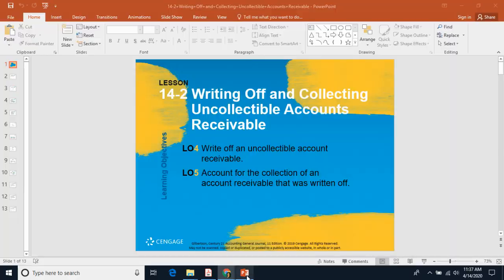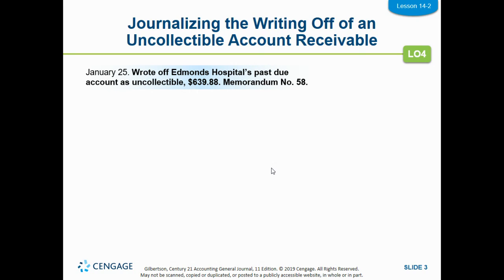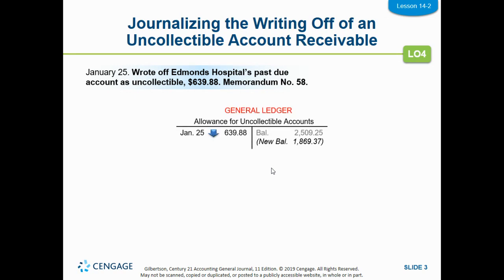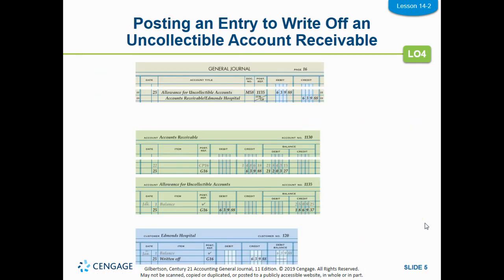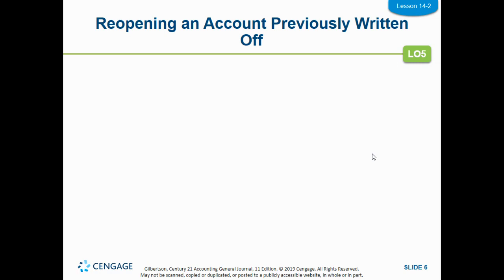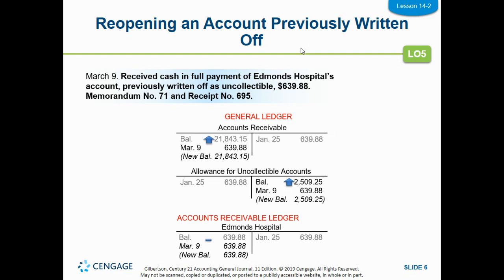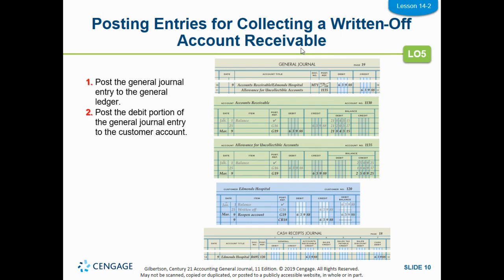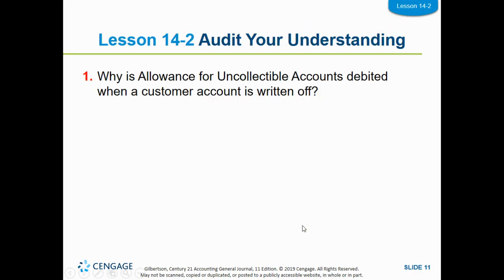Ch 14 2 Powerpoint Narration